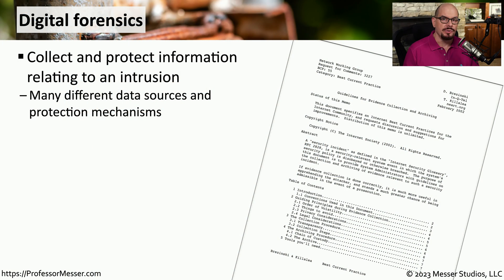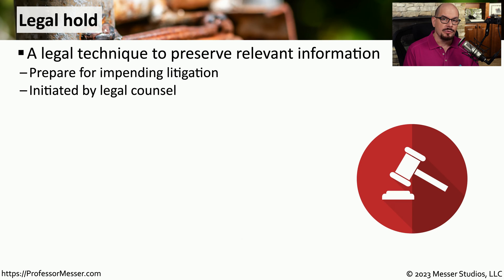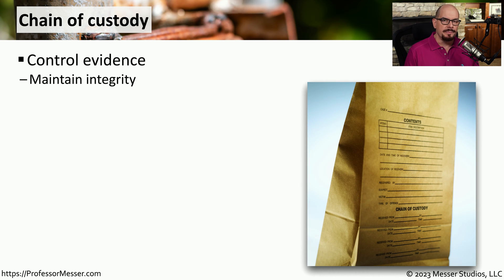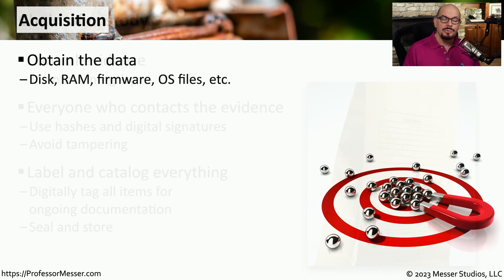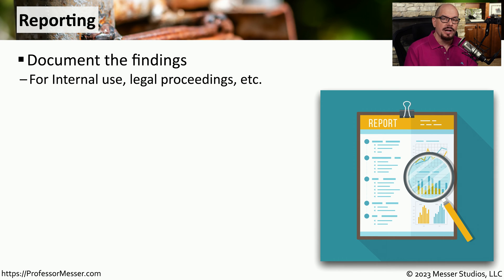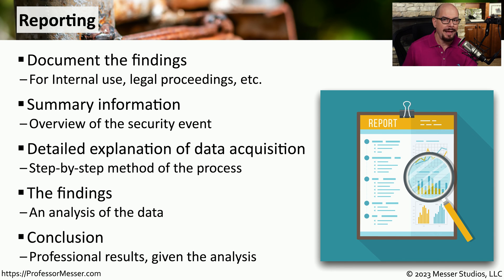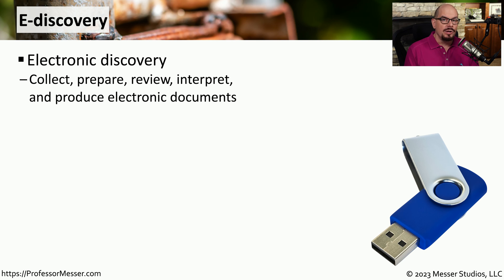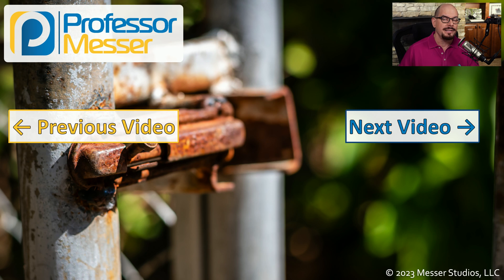Digital Forensics - CompTIA Security+ SY0-701 - 4.8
The data collection process is an important part of digital forensics. In this video, you'll learn about legal hold, chain of custody, event reporting, e-discovery, and more.